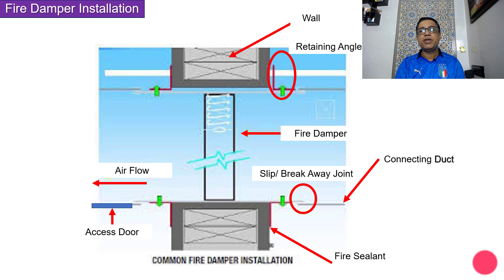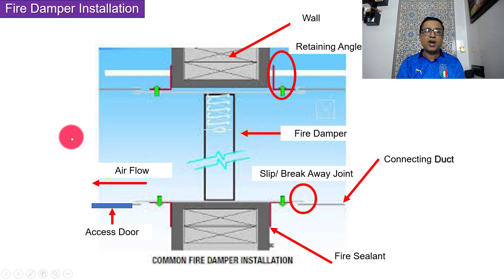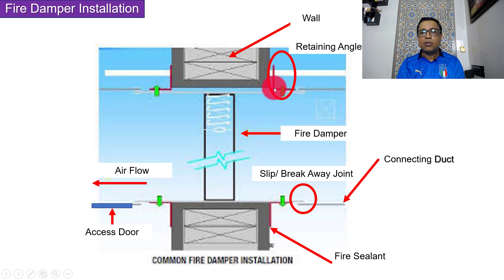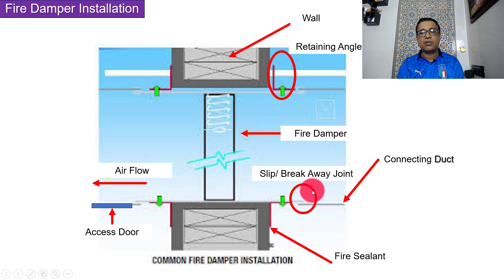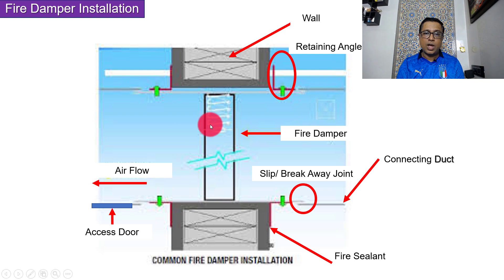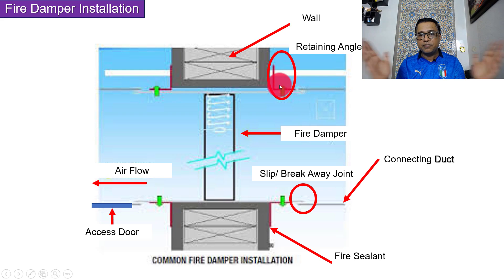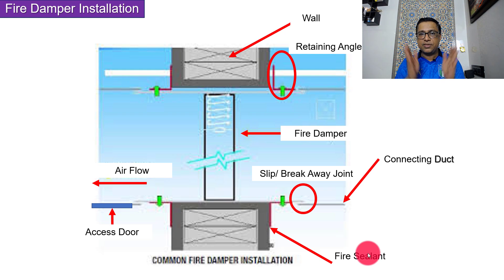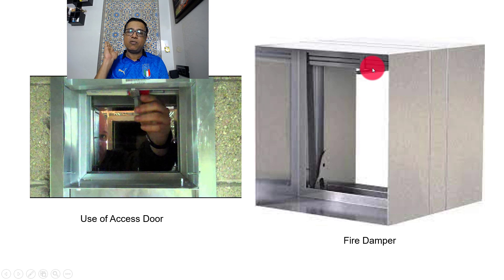How To Install A Fire Damper In Your Hvac System I Ajaz Kazi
How to Install Fire Damper ? (HVAC)I Ajaz Kazi

This video explain in detail the correct installation of Fire Dampers in HVAC System.

Fire
HVAC
Fire Damper Installation
Good Installation Practice of HVAC System
HVAC Engineer
HVAC technicians
HVAC Supervisors
MEP Engineer
HVAC Project Manager
HVAC Installer
HVAC Installation
HVAC Contractor